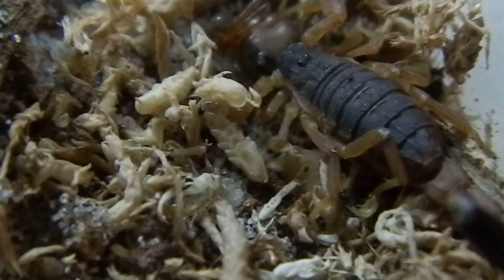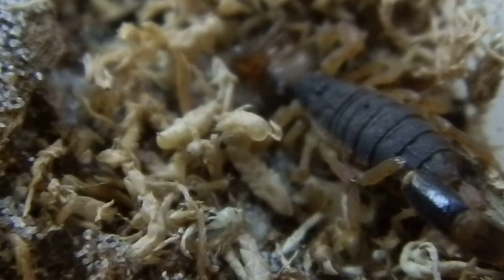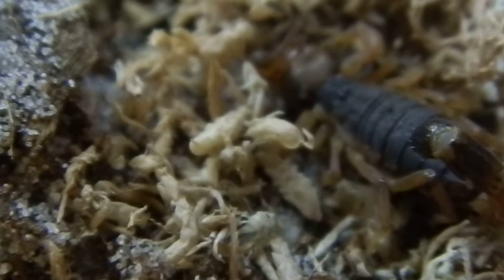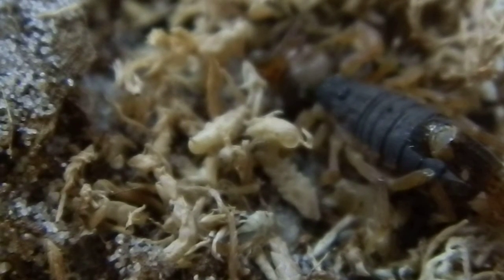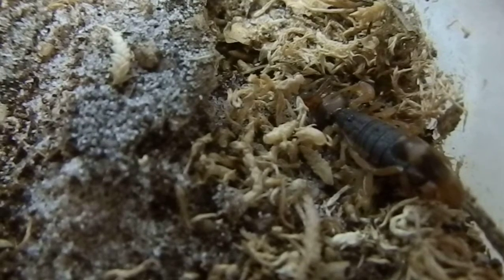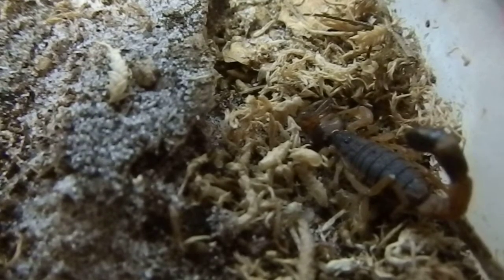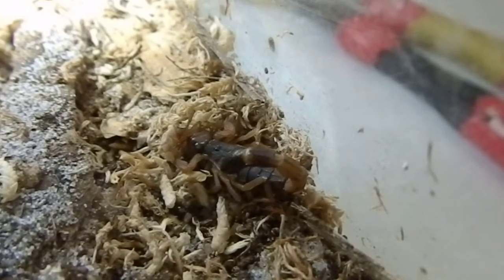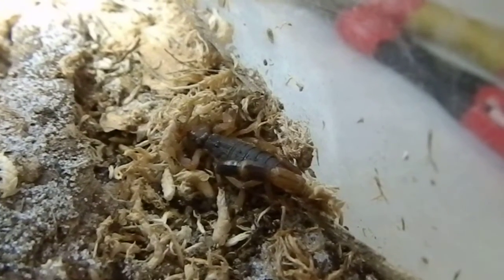Isometroides Vescus - Spider Hunting Scorpion - Basic info and care guide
This is how I keep my Spider Hunting Scorpions